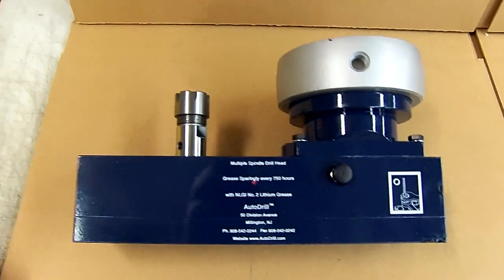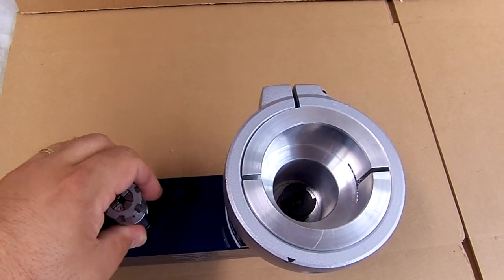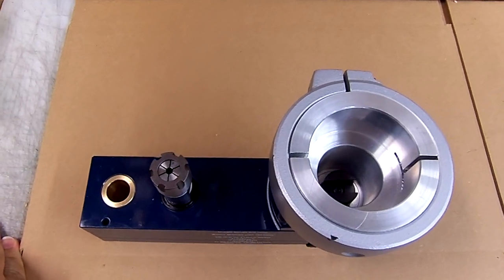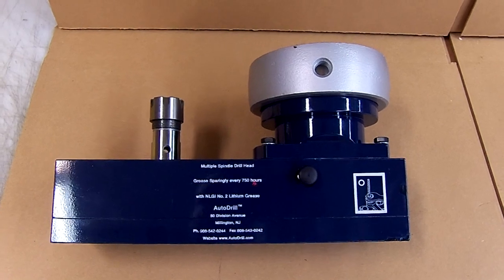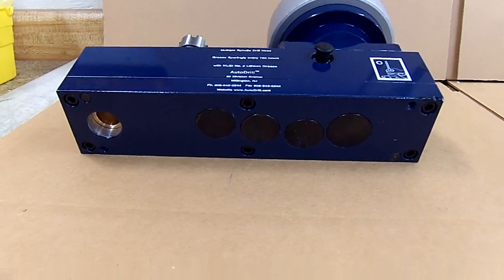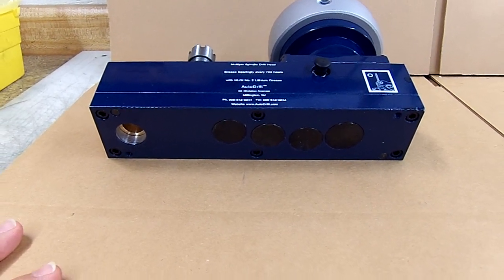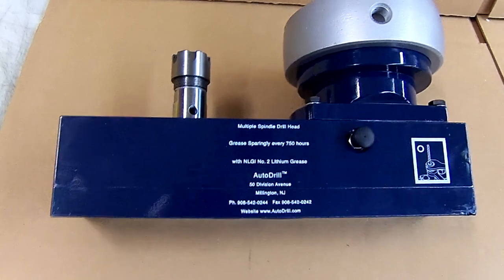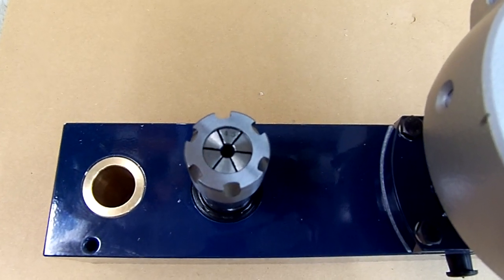AutoDrill - Reverse Direction Drill Head - Drilling UP Into Part When Drilling DOWN (sort of!)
We have no problem making a head that meets your needs! Reverse drilling head for space inside an enclosed item that doesn't have room for a normal head.

This is not too much more expensive than a normal head! It has a guide rod to make sure if the machine is "shaky" it will remain right where you need it to be. We can put multiple spindles on this too...

Durable head with hardened helical gears for longer use in production! Help us make you more efficient.

We can create an automatic drill press for your application. We can do it!

Absolutely Dependable!